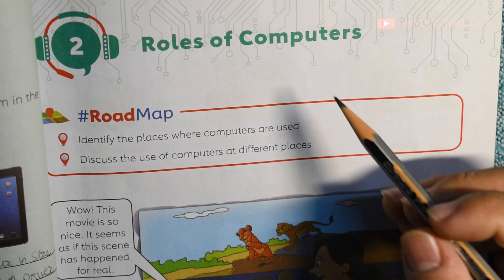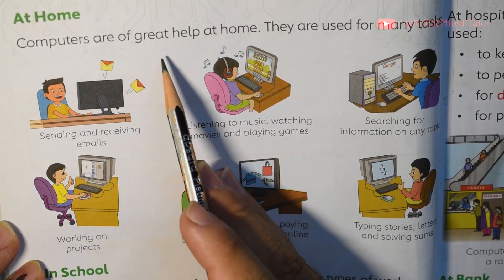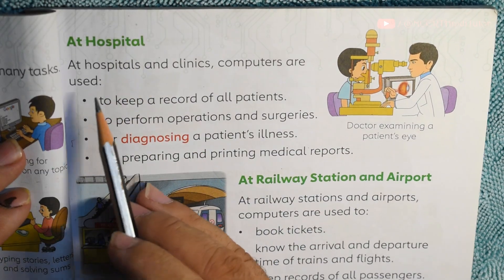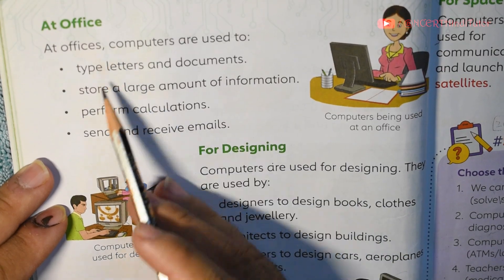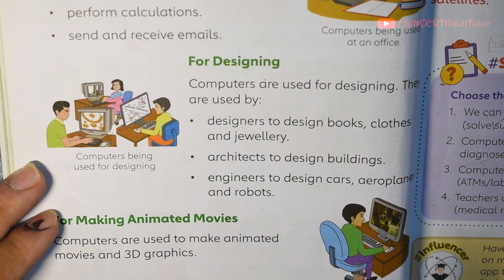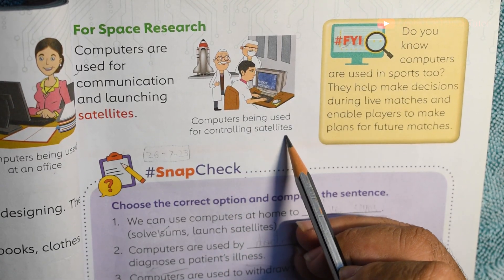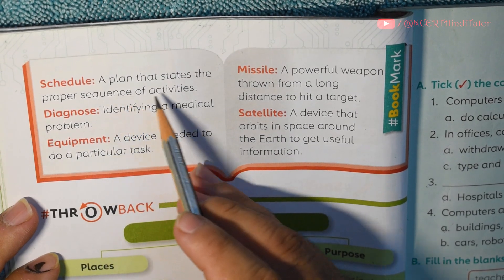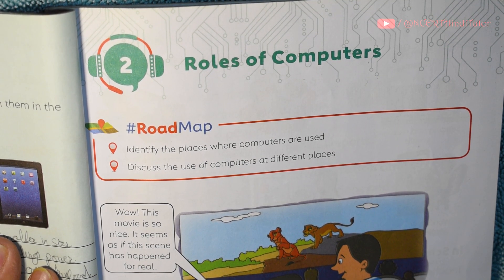2. Roles of Computer | Grade 2 - Click Code Connect | Learn Computer Basics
In this video we will study Chapter 2 - "Roles of Computer" taken from grade 2 computer book "Click Code Connect".

Chapters:
00:00 Intro
00:10 RoadMap
00:39 USES OF COMPUTERS AT DIFFERENT PLACES
00:55 USES OF COMPUTERS AT HOME
01:24 USES OF COMPUTERS IN SCHOOL
01:45 USES OF COMPUTERS AT HOSPITAL
02:04 USES OF COMPUTERS AT RAILWAY STATION AND AIRPORT
02:22 USES OF COMPUTERS AT BANK
02:45 USES OF COMPUTERS AT SHOPS AND SHOPPING MALLS
03:02 USES OF COMPUTERS AT OFFICE
03:19 USES OF COMPUTERS FOR DESIGNING
03:37 USES OF COMPUTERS FOR MAKING ANIMATED MOVIES
03:49 USES OF COMPUTERS FOR DEFENSE PURPOSES
04:03 USES OF COMPUTERS FOR SPACE RESEARCH
04:24 SnapCheck
05:42 Word Meanings
06:07 Throwback